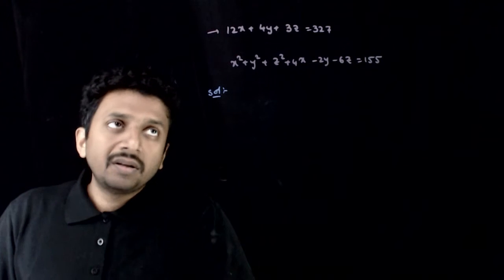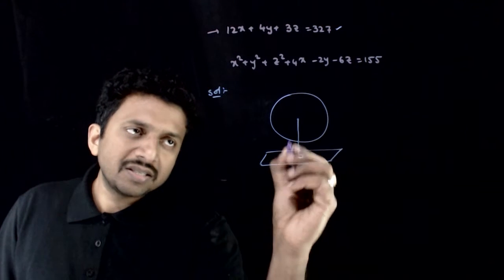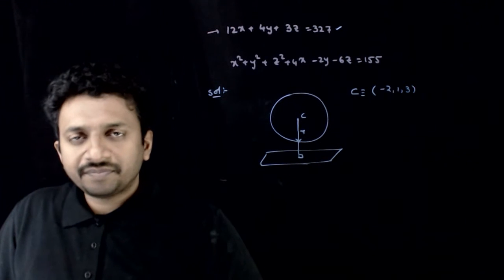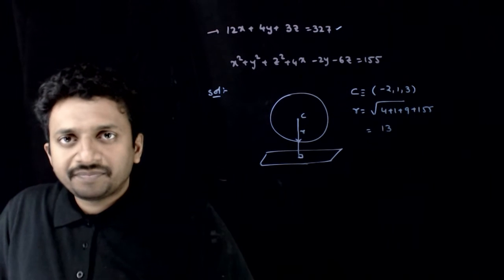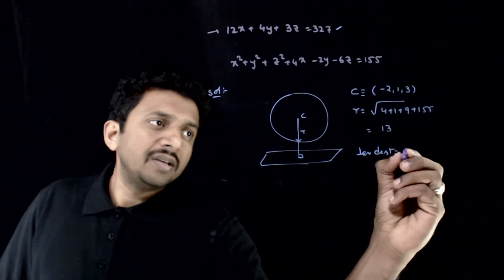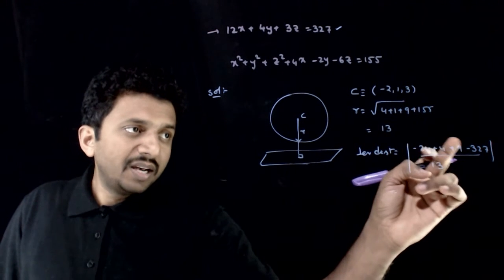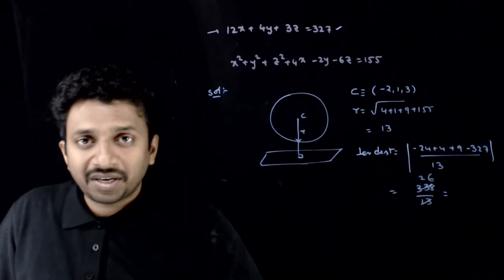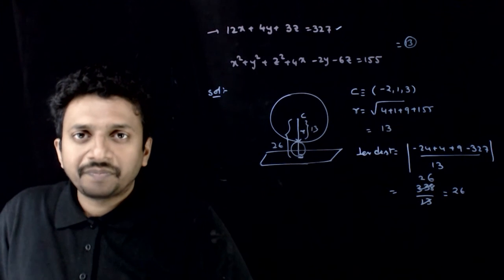JEE Mains Previous Year 3D Geometry 2003 Q 3